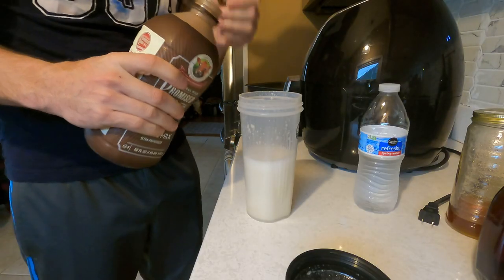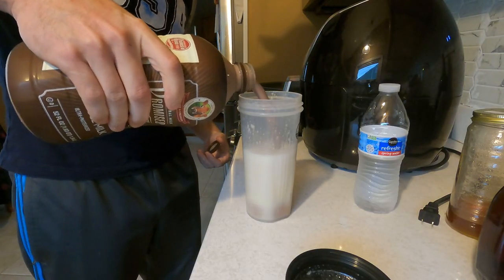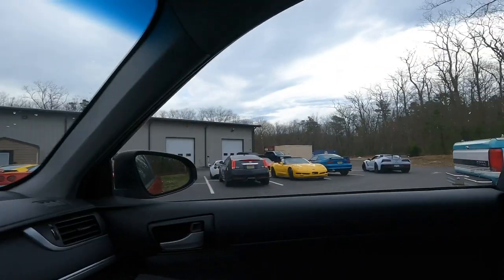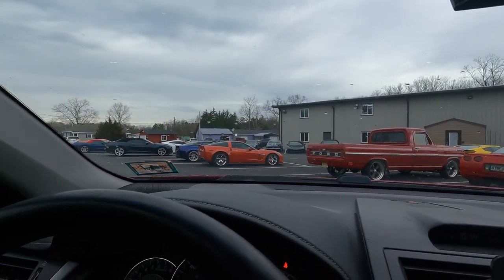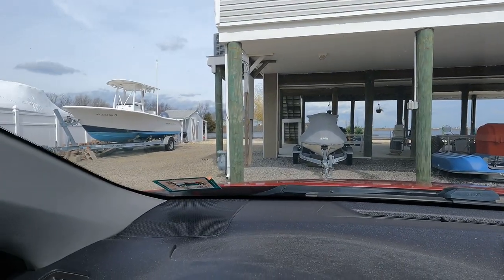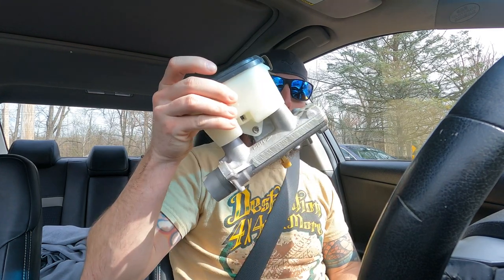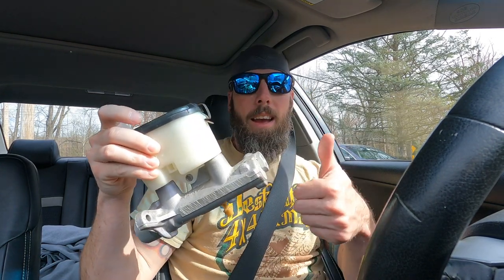Finally found one!!!! And got my tune done. My first VLOG???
Doing my first VLOG I guess haha. Taking a trip to East Coast Supercharging to get an initial tune job done. Got a lead on brake master cylinder. Quick glimpse of the jets too. Oh yeah, and I like the gym!

0:00 intro/plans for the day
1:22 some new goodies
3:20 driving and plans for the day
5:53 gas rant
6:19 entering east coast supercharging
7:17 after ECS
9:05 the shore!
9:43 change of plans
10:48 got a master cylinder!
13:10 home/ get your ass to the gym!!!